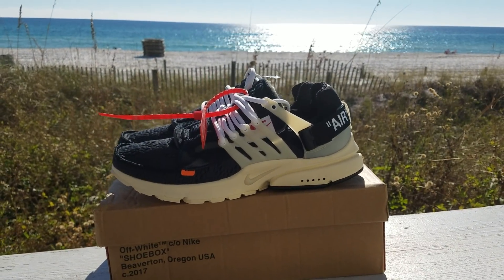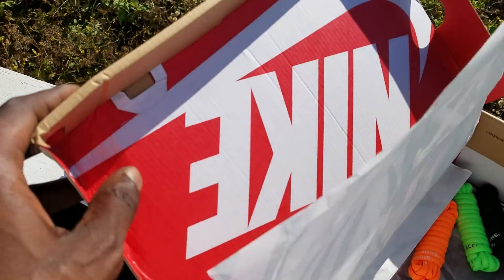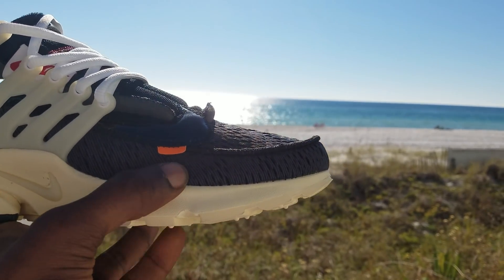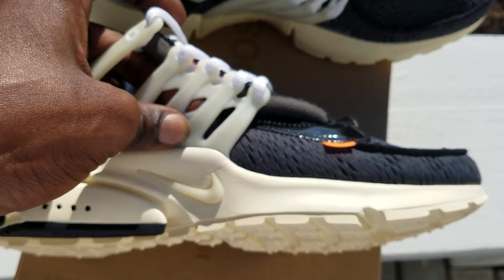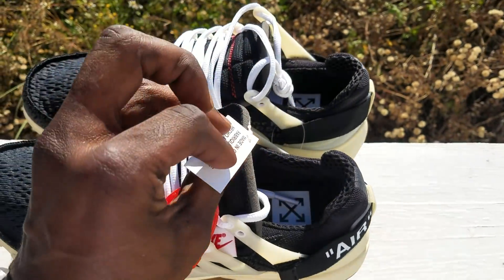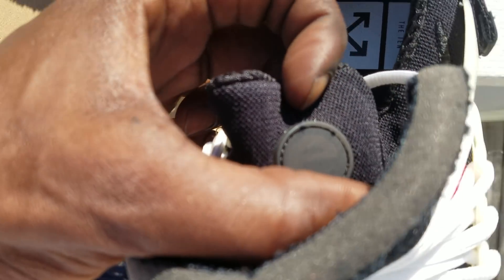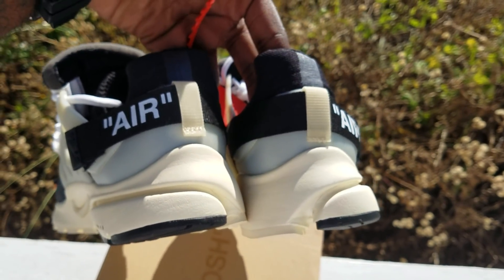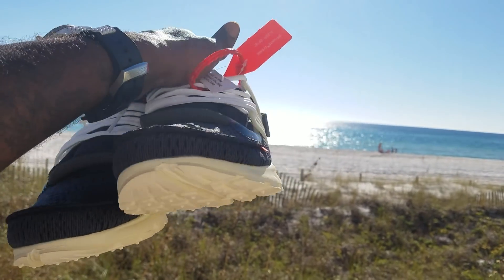Nike Presto Off White Collaboration Ratchet Review!!